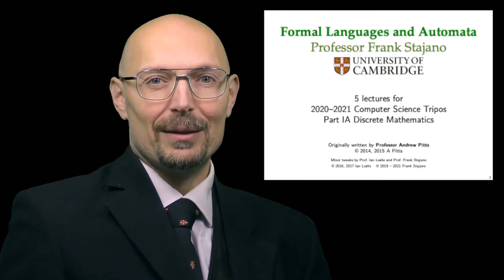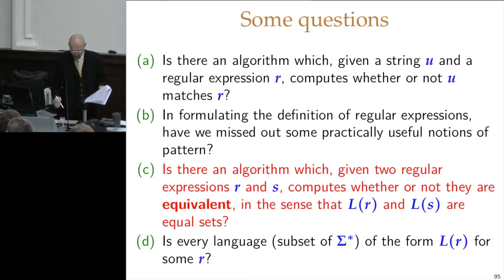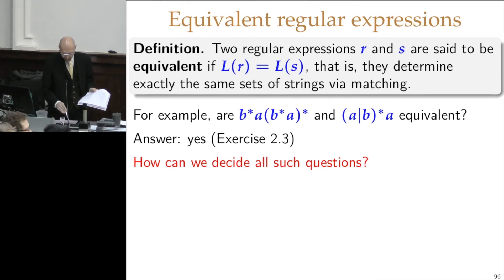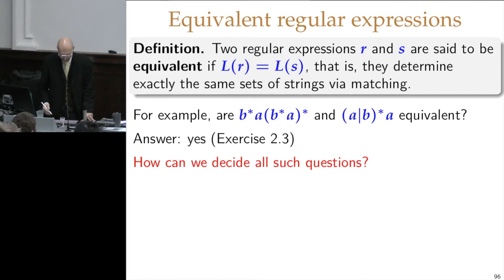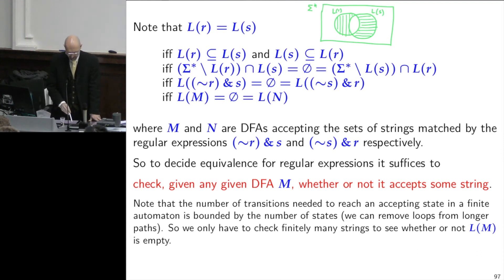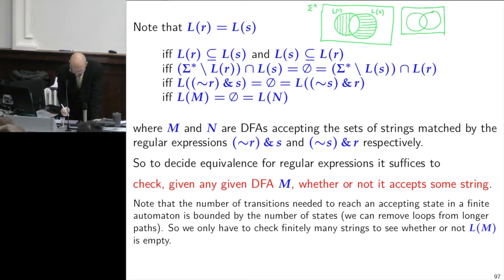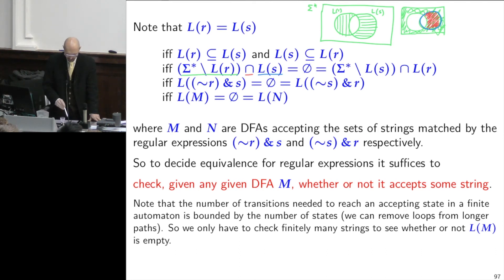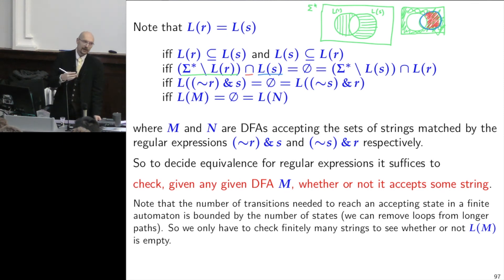How to tell if two regexps are equivalent? (Discrete Mathematics: Formal Languages and Automata)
I am a Professor in the Computer Science department at the University of Cambridge. Through this channel I welcome anyone in the world to attend my lectures. This video belongs to a series on Formal Languages and Automata that forms the last part of the Discrete Mathematics course for first year computer scientists.

Given two regular expressions, how can we tell whether they recognize the same language? This is a difficult thing to do in your head but in this short video I explain how the problem can in theory be decided by combining many of the constructions we have seen in recent videos.